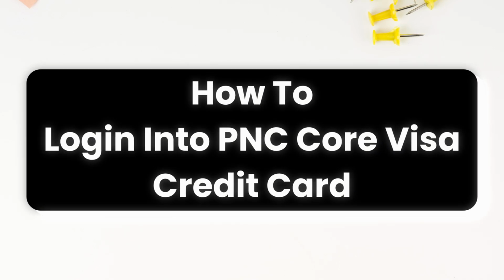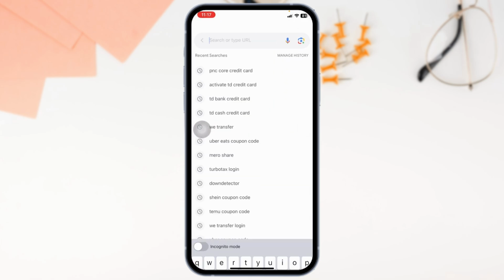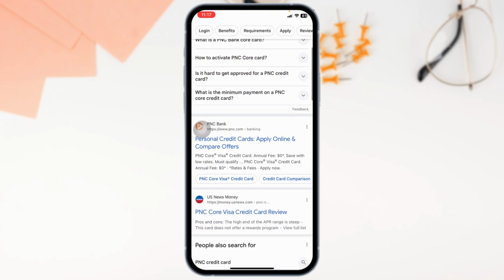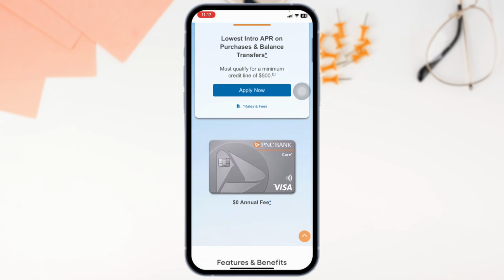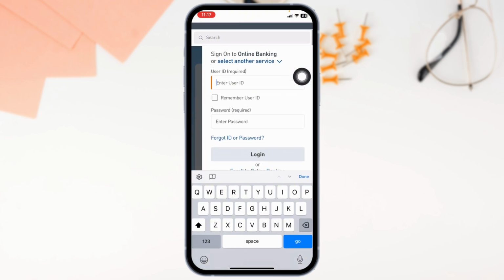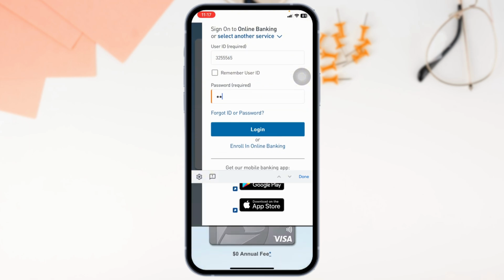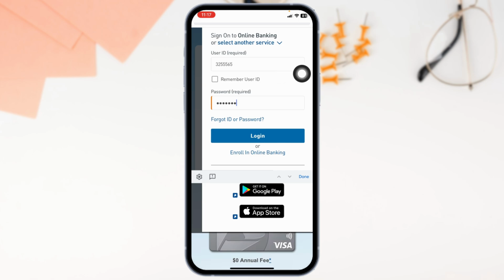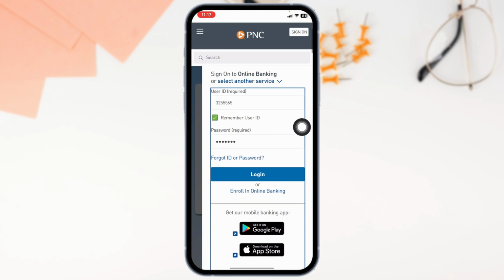How To Login Into PNC Core Visa Credit Card 2024 | Manage PNC Credit Card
Need to access your PNC Core Visa Credit Card account? This guide will show you how to log into your PNC account and manage your credit card easily in 2024.

In this video:
0:00 - Introduction
0:05 - How To Login Into PNC Core Visa Credit Card

Learn how to securely log into your PNC account, view your credit card information, and manage your payments. Perfect for cardholders looking to stay on top of their finances, this tutorial simplifies the process.

Manage your PNC Core Visa Credit Card effortlessly in 2024!